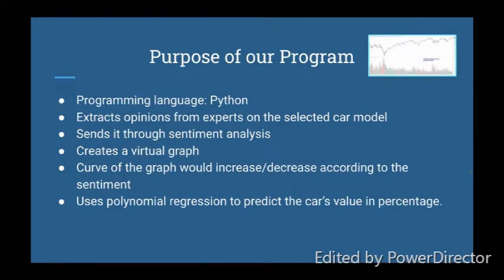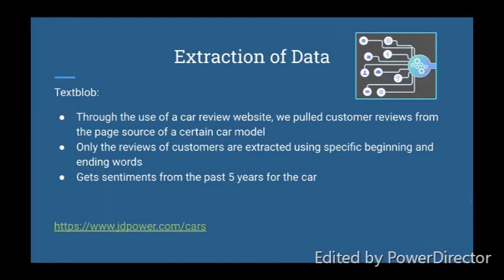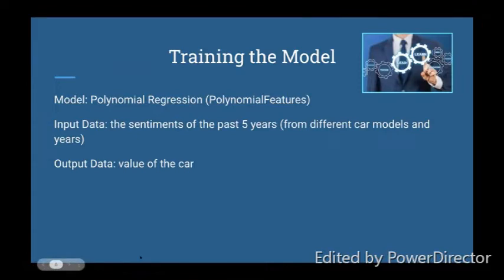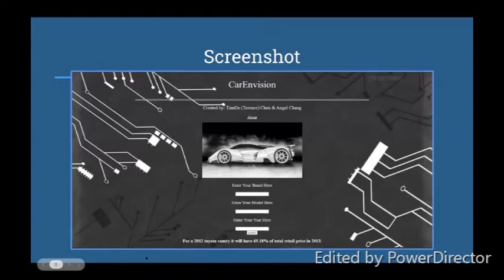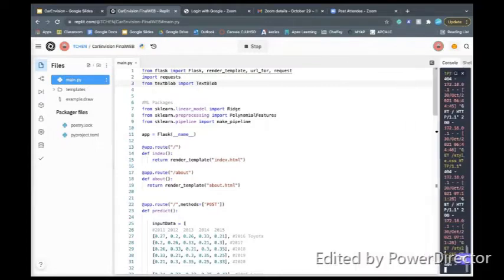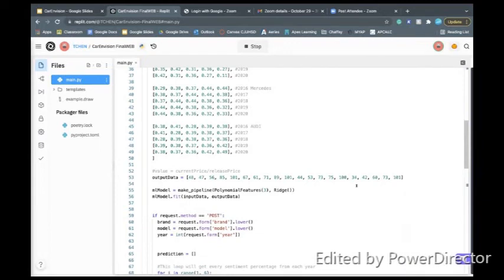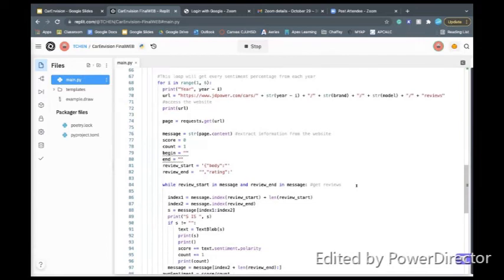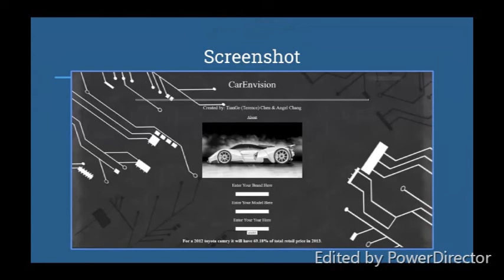CarEnvision: A Data-Driven Machine Learning Framework for Automated Car Value Prediction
Tittle : CarEnvision: A Data-Driven Machine Learning Framework for Automated Car Value Prediction

Authors
TianGe (Terence) Chen1, Angel Chang1, Evan Gunnell2, Yu Sun2

ABSTRACT
When people want to buy or sell a personal car, they struggle to know when the timing is best in order to buy their favorite vehicle for the best price or sell for the most profit. We have come up with a program that can predict each car’s future values based on experts’ opinions and reviews. Our program extracts reviews which undergo sentiment analysis to become our data in the form of positive and negative sentiment. The data is then collected and used to train the Machine Learning model, which will in turn predict the car’s retail price.

Machine Learning, Polynomial Regression, Artificial Neural Network.